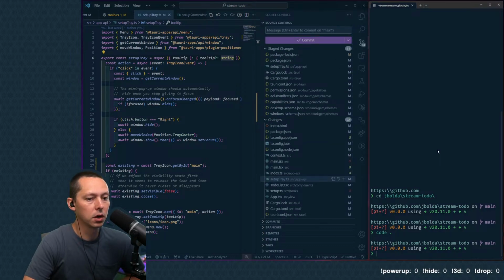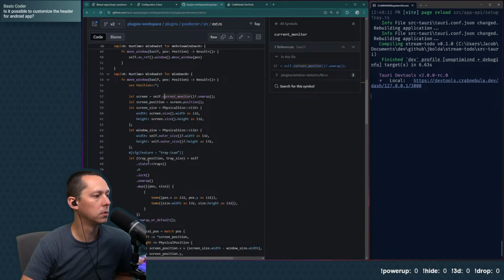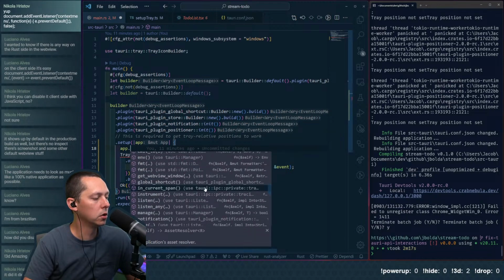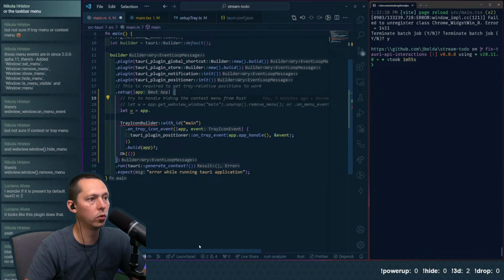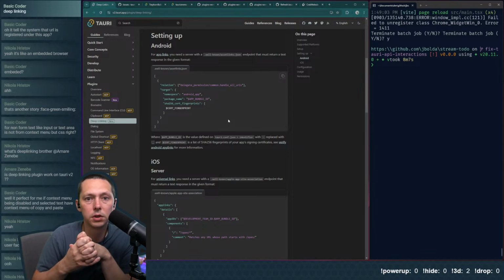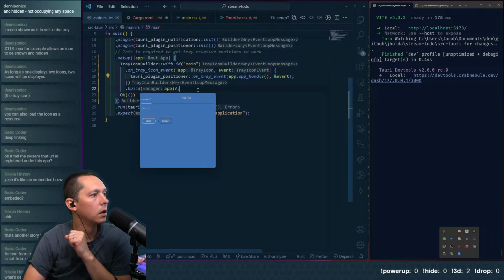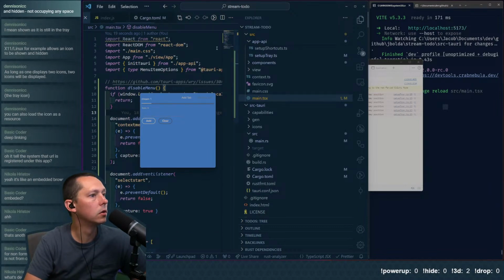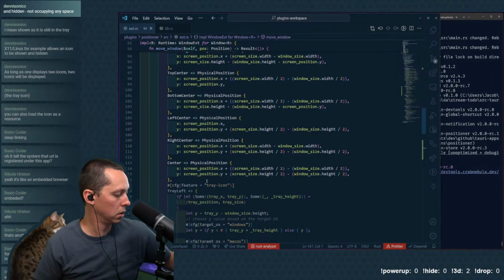Adding APIs To Tauri v2 Positioner Plugin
We need to add some tweaks and improvements to the position plugin and how we are using it. Let's see what we can do in "user space" and then jump into a local version of "upstream space" code as needed.